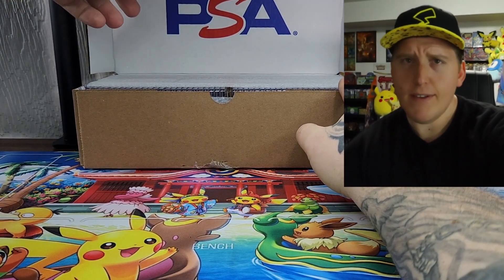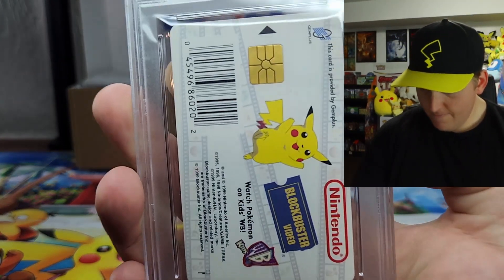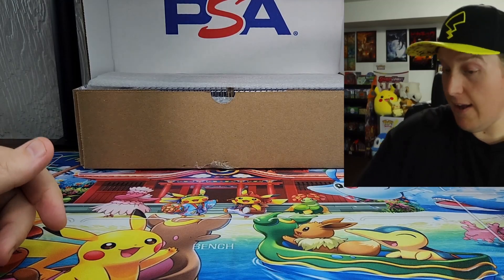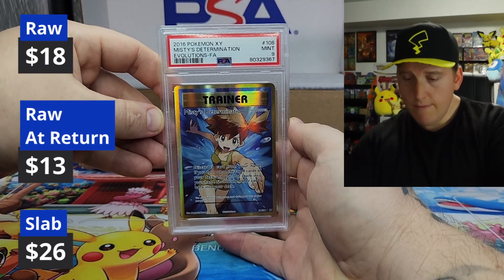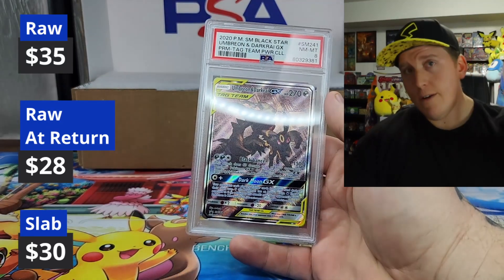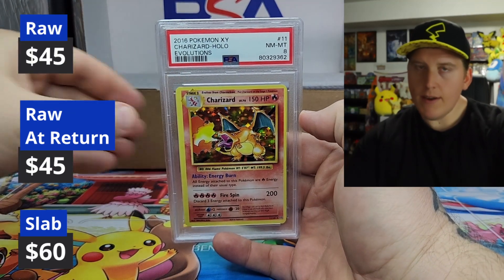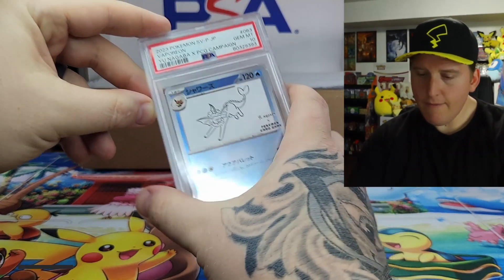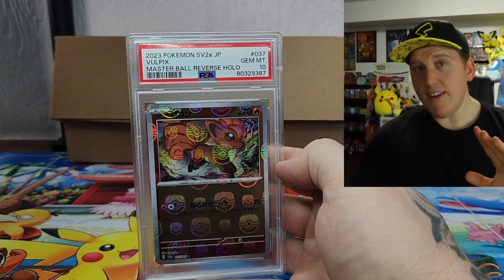The Good, The Bad, And Rayquaza. Is PSA Worth It?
Take a look with me at a handful of Pokemon Cards I recently received back from PSA Grading.  From my own pack fresh English and Japanese cards, to yard sale and flea market finds as unique as a French Neo Genesis Steelix or as common as modern Black Star Promo Klara. Is PSA, and slabs in general the fast track to turning a profit with your cards? Or a money grab with no worthwhile return? Lets see how badly I fumble through this one! Checking the raw card values at initial sendoff and return, as well as the appropriate slab value at time of return!